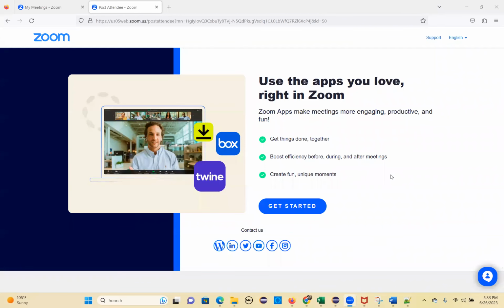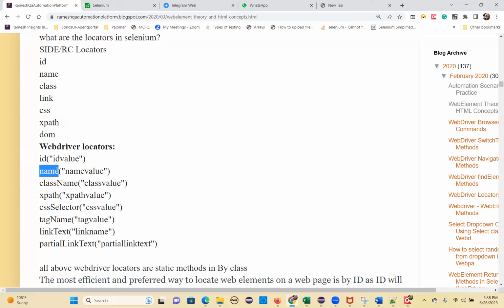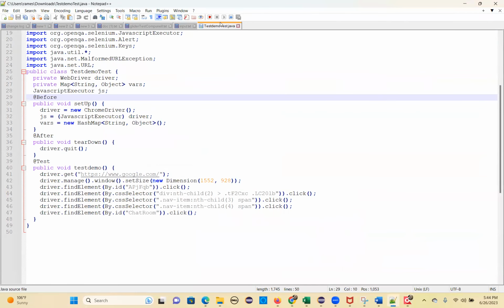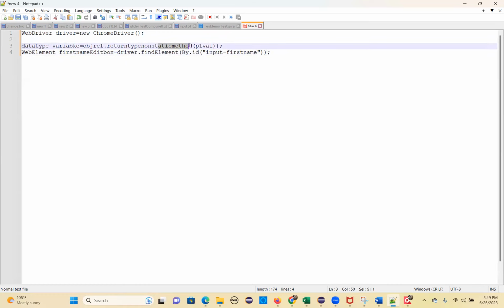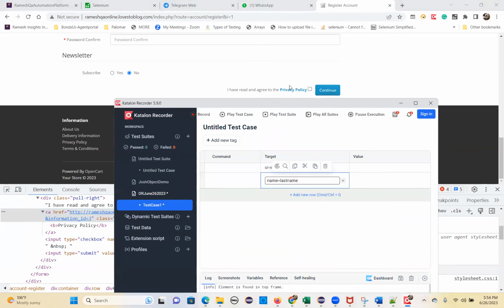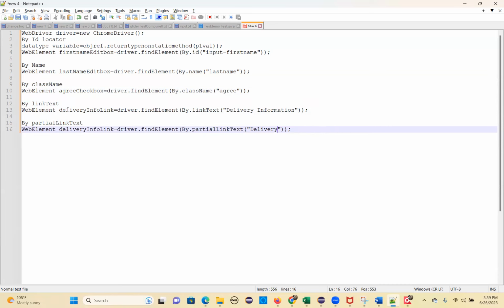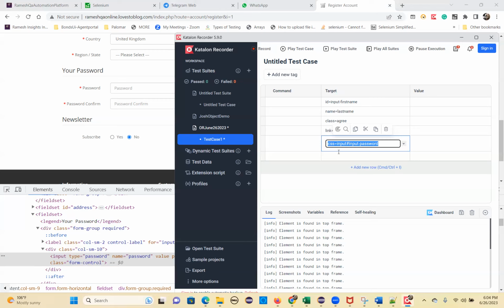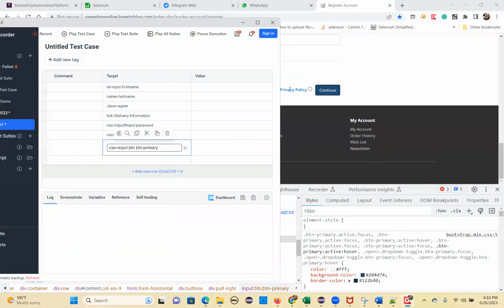Webdriver ObjectIdentification Part1 June 26 2023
Webdriver ObjectIdentification Part1